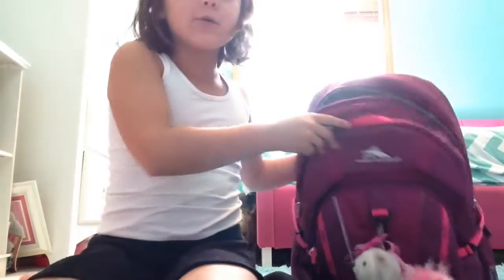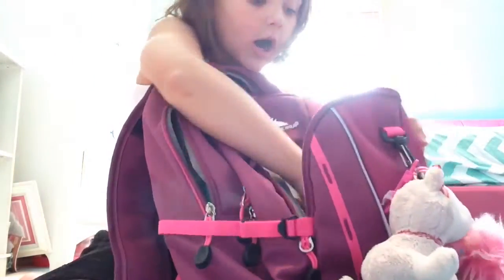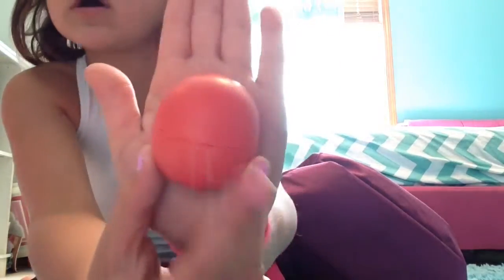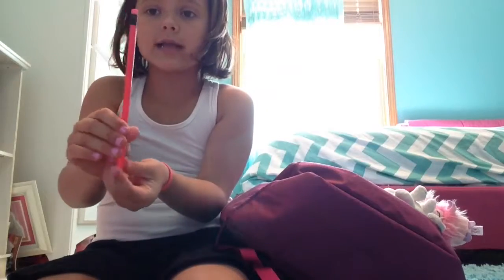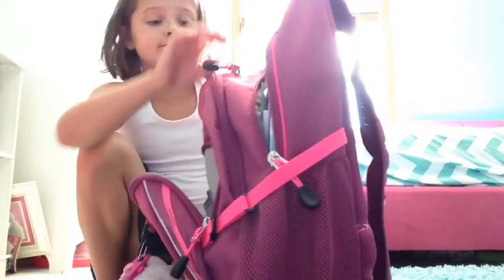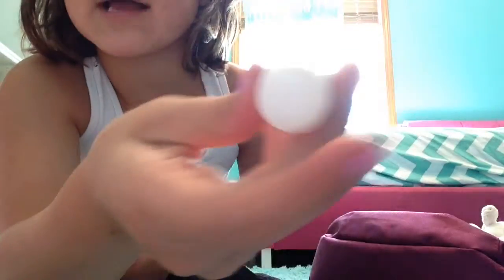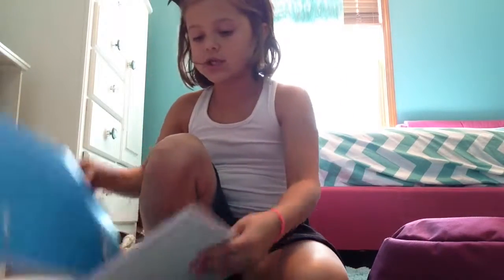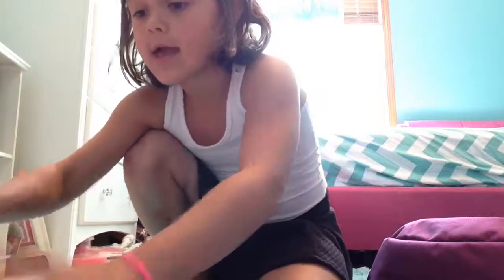August 23, 2016